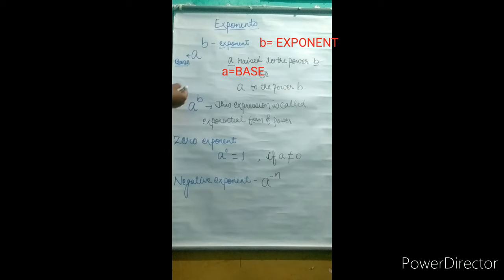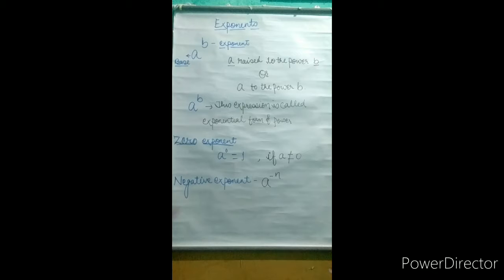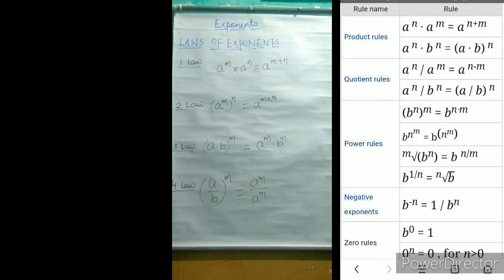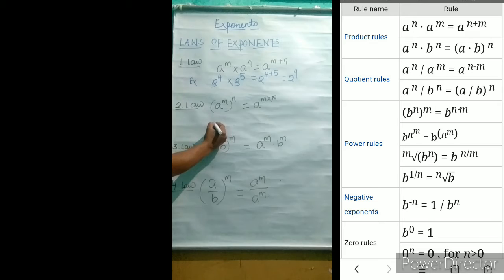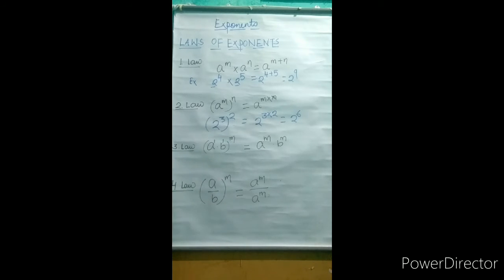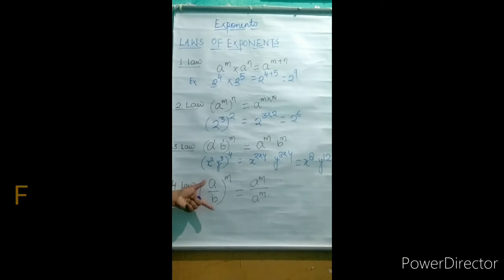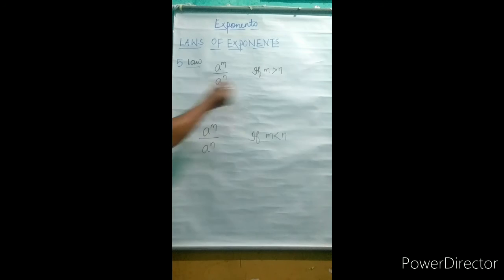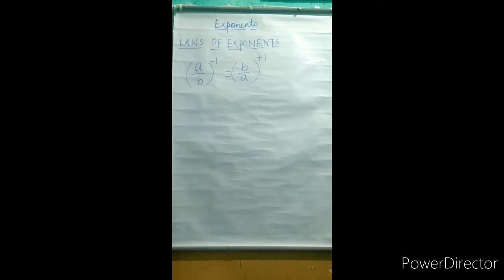LAWS OF EXPONENTS part 1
CLASS VIII ICSE NCERT CBSE...